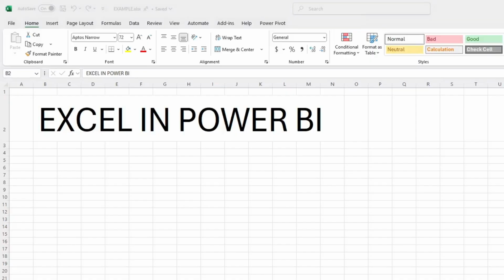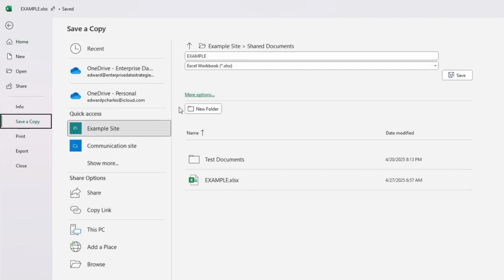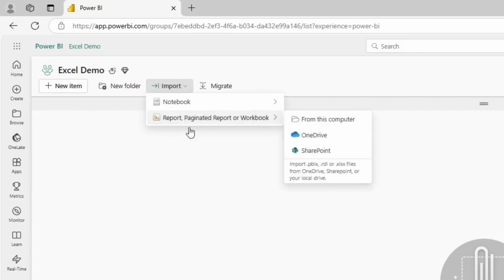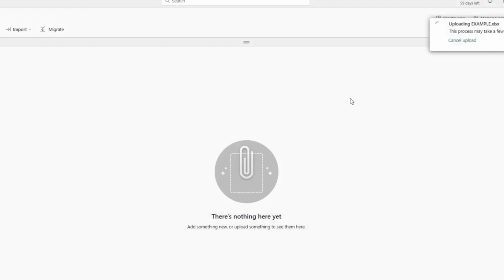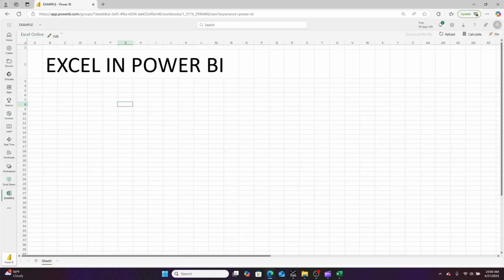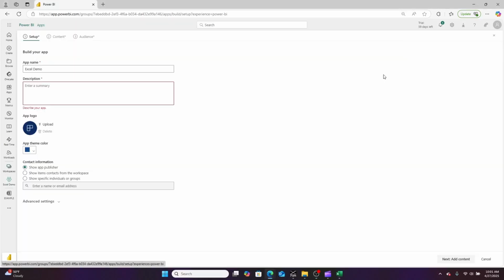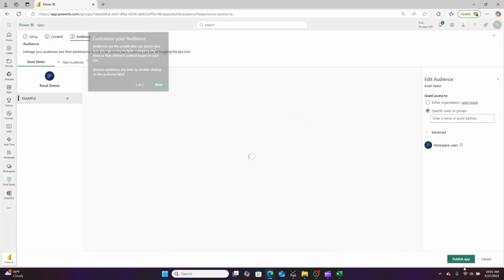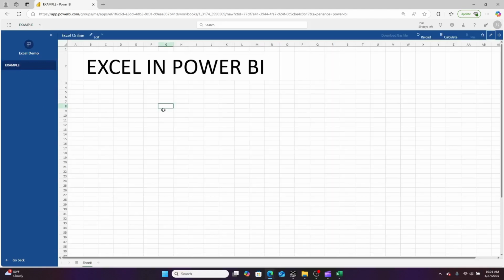How to host an Excel File in Power BI!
In this video I show you how to host a excel file and display its contents in Microsoft Power BI!